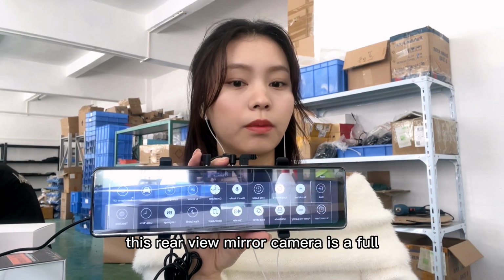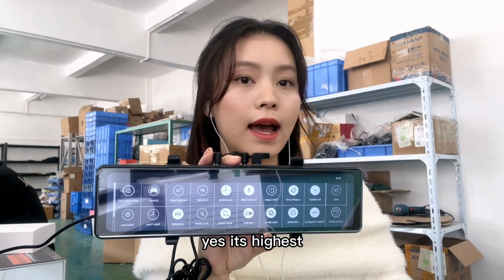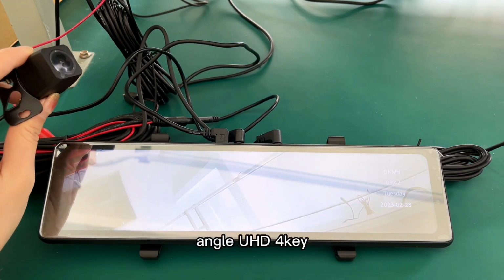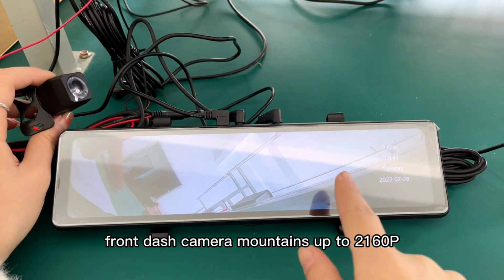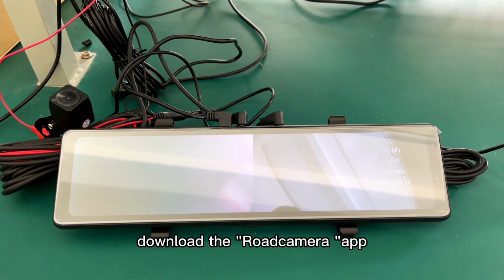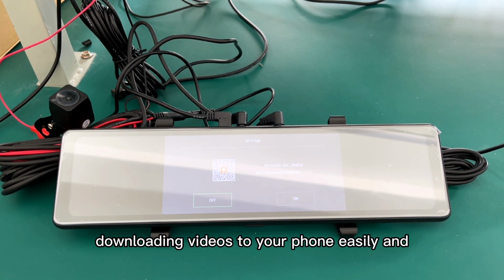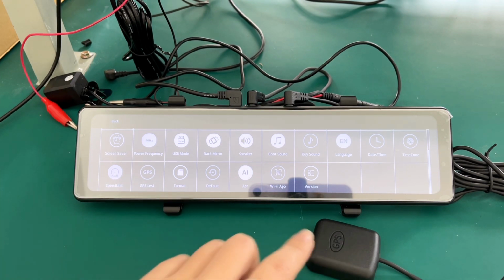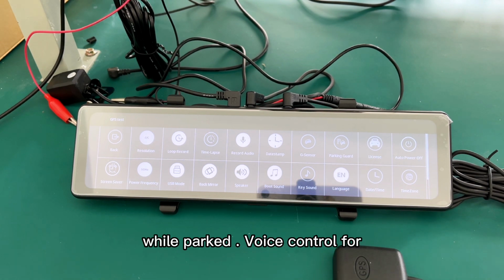Zimtop Car Camera Voice AI control 4K 12inch Rear view Mirror Vehicle DVR Dash Cam WiFi GPS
Car Camera English Voice AI control Night Vision 2K 4K 3840*2160 12inch Rear view Mirror Vehicle DVR Dash Cam WiFi GPS Optional

Product Description
Product Name
Car Camera Night Vision 2K 4K 3840*2160 12inch Rear view Mirror Vehicle DVR Dash Cam WiFi GPS Optional
Material
ABS plastic
Function

Package
1 x Car DVR
1 x Rear camera
1 x Rear cable
1 x Power cable
1x GPS optional